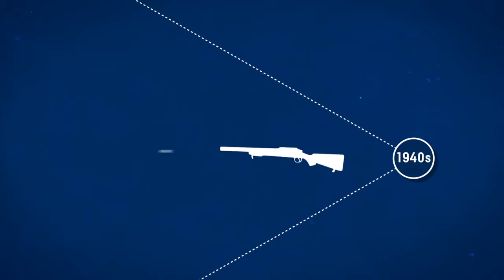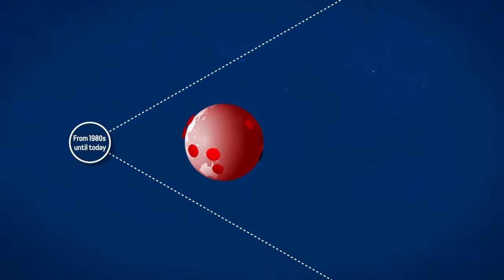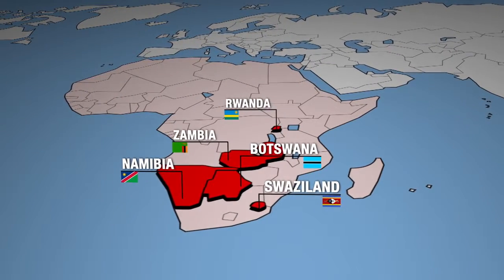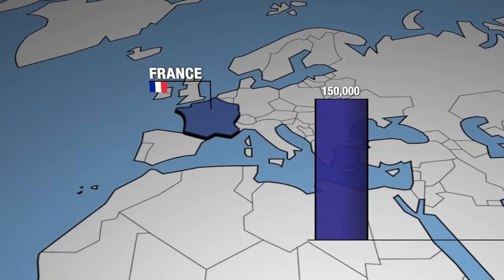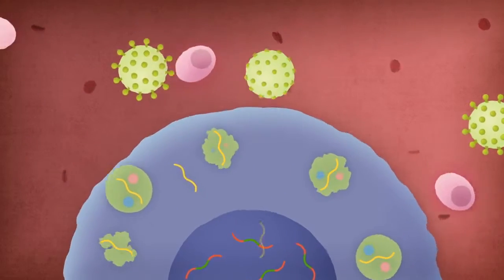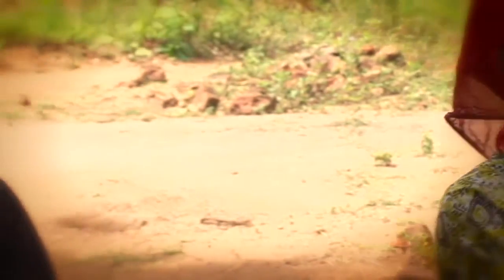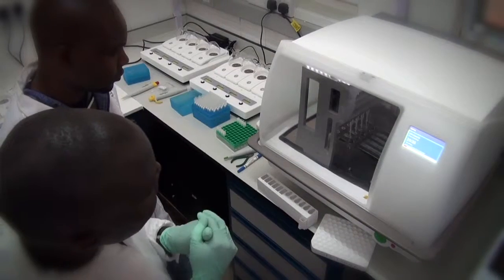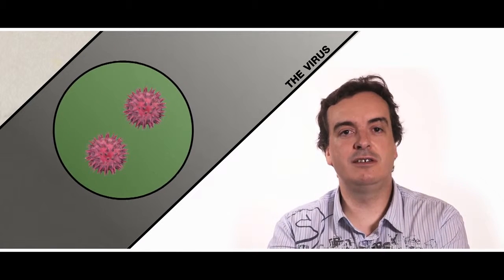Killer Diseases: HIV/Aids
In 2013, over 35 million people were living with HIV.

Containing the epidemic depends on the efforts put into prevention, but more importantly, on access to treatment. Worldwide, the number of AIDS-related deaths has dropped by over 30% in 10 years.